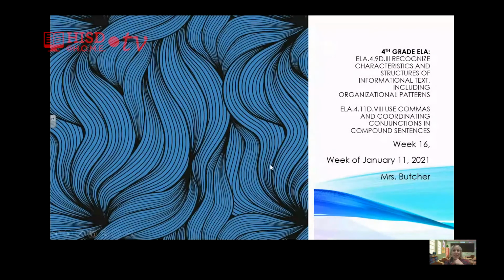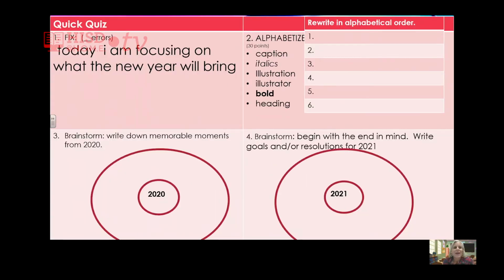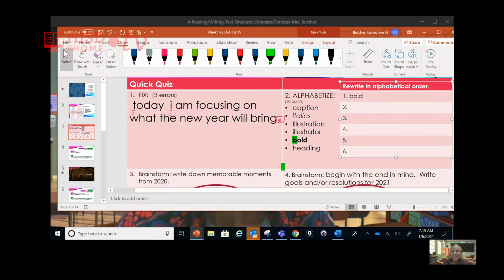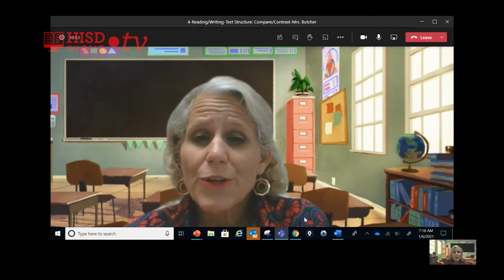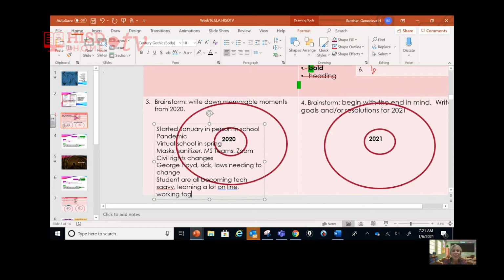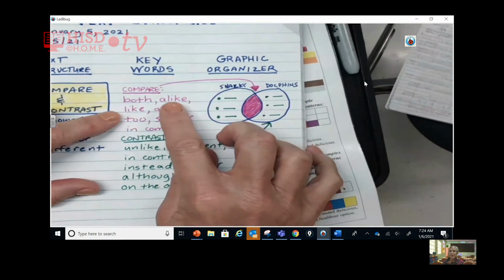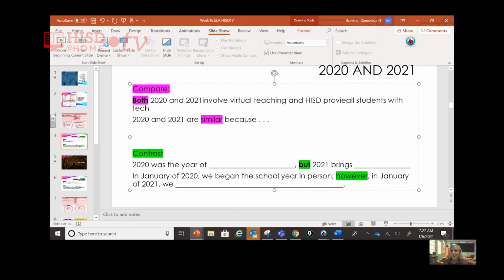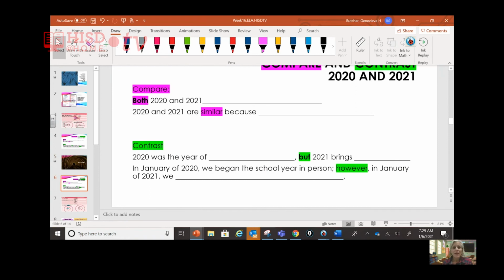4th Grade Reading Writing Text Structure Compare Contrast Week of January 11 Genevieve Butcher TRT 2